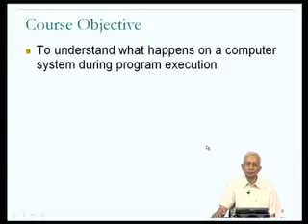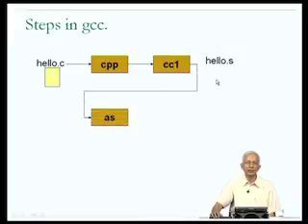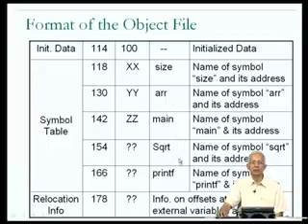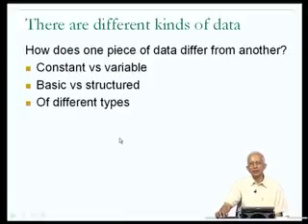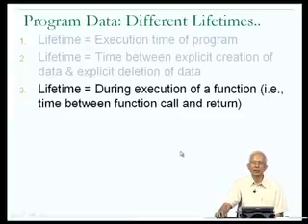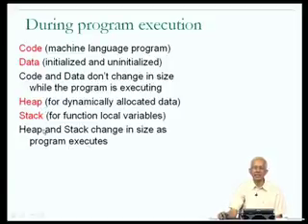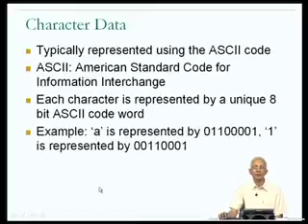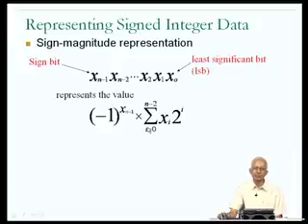bahu bhashak lec01